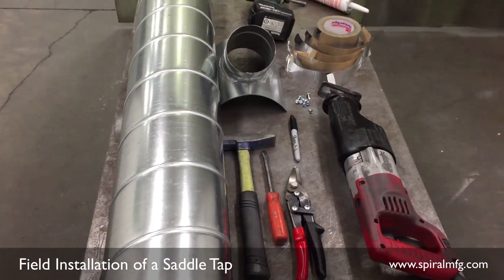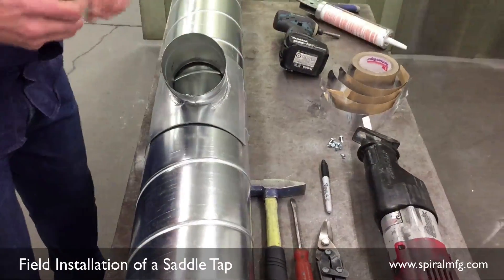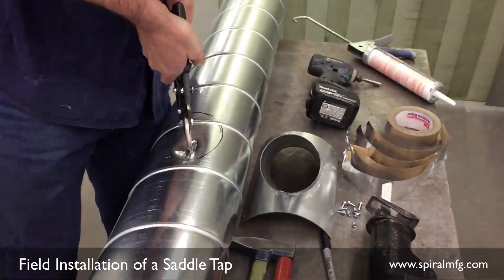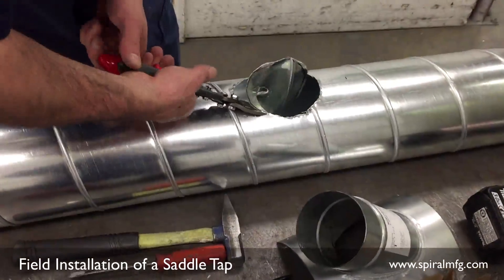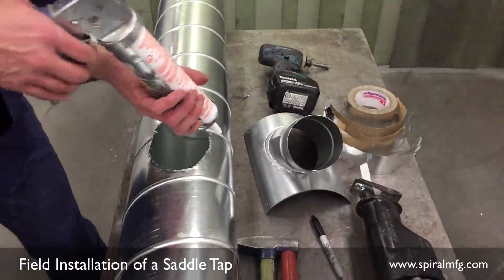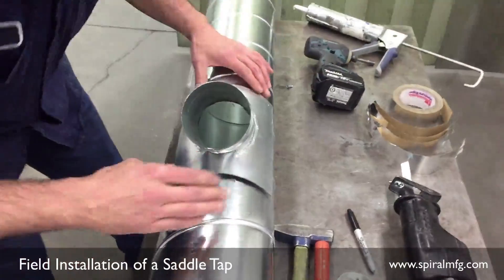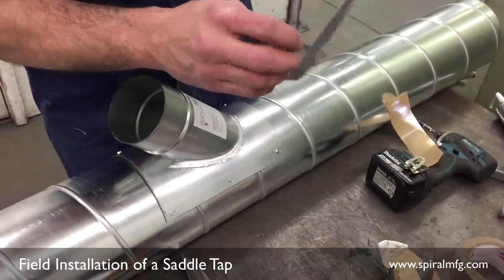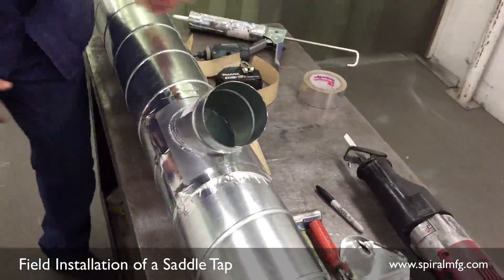Field Installation of a Saddle Tap onto Spiral Pipe | Spiral Manufacturing,Inc.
Spiral Manufacturing - a leading supplier of quality lock-seam, high- and low-pressure spiral pipe and fittings - demonstrates the field installation of a saddle tap onto spiral pipe.